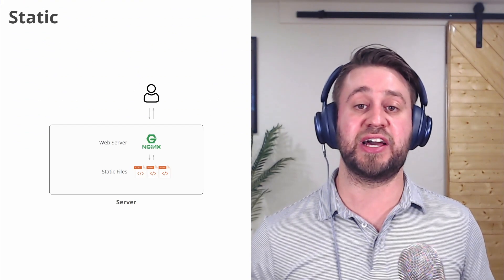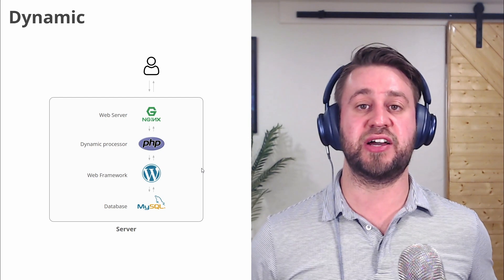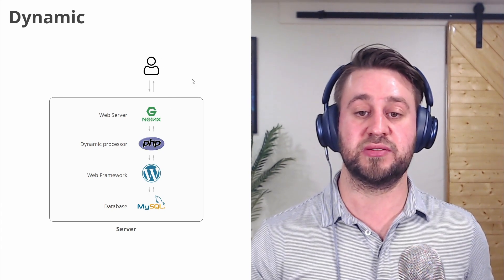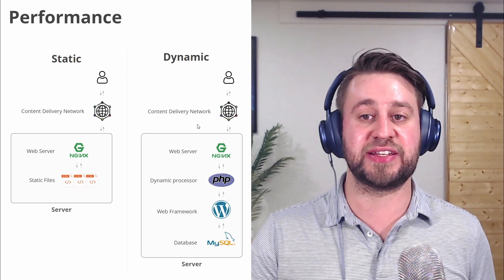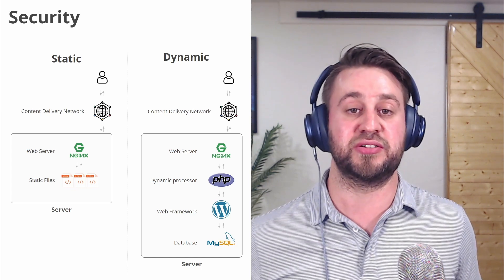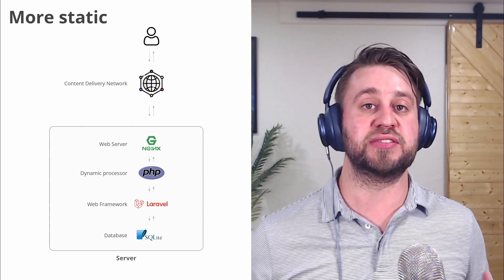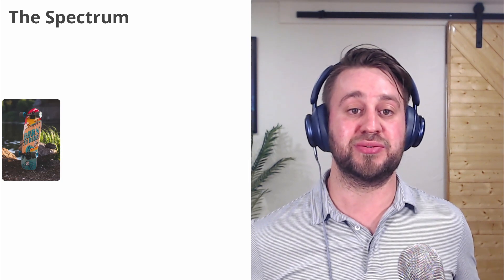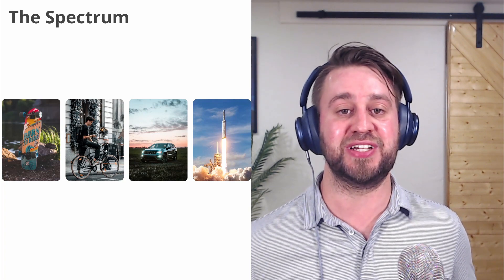Does caching a Dynamic site make it Static?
Today, we're cutting through a common assumption in web development and asking the question: Can caching transform a dynamic website into a static one?

💡 What's Inside:

* Dynamic vs. Static websites. What's the real difference?
* A no-nonsense look at CDNs. How it works, why it matters.
* The big question: does caching really turn a dynamic site static?